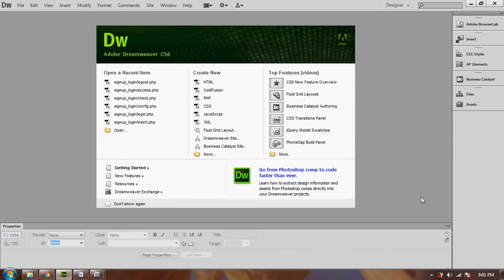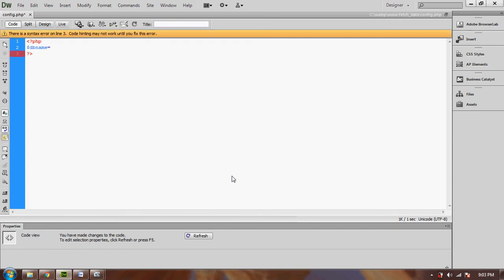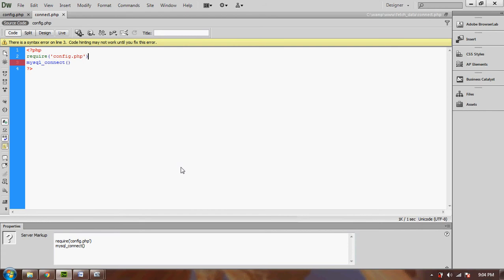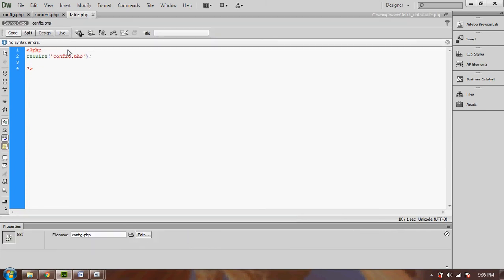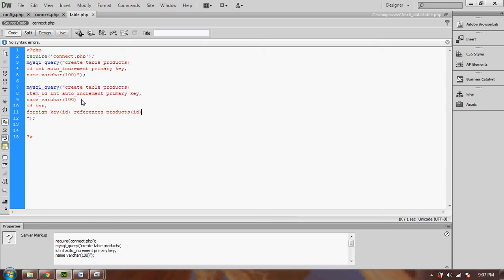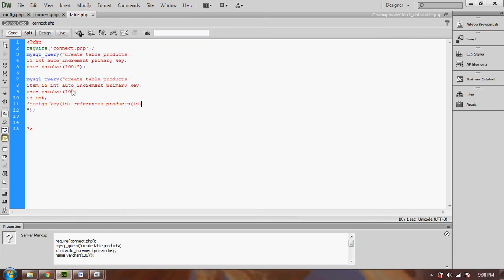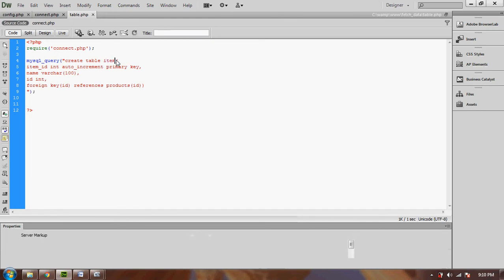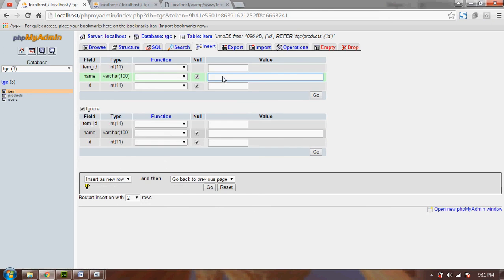How to use GET method in PHP using MYSQL-Part-1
how to use get method in php using mysqli. fetching data in php mysql/mysqli using get method.

This tutorial will help you to create Login form / signup form in php using session.

Do share, like and post your views. More videos coming soon. Cheers!!

Click here for other information